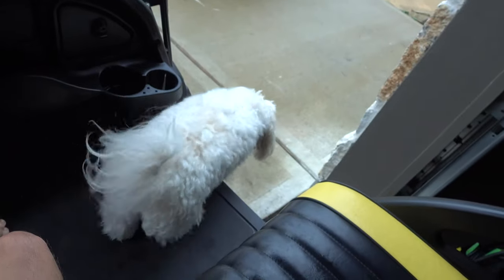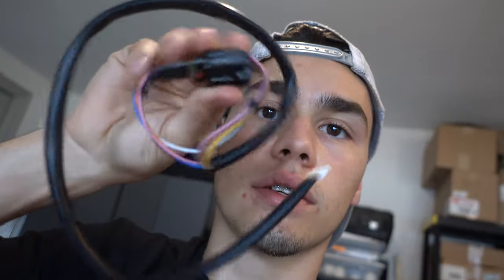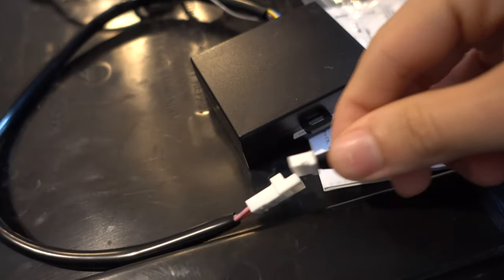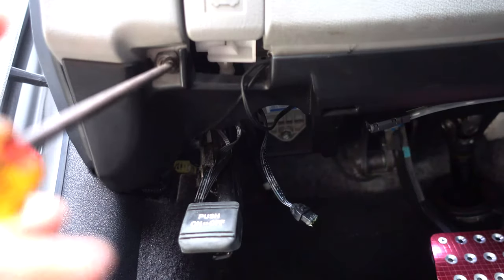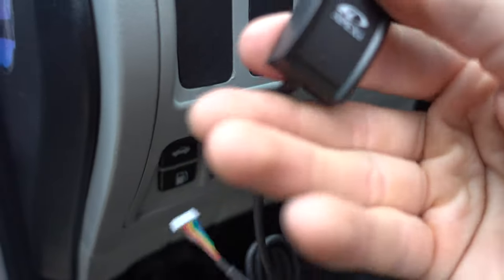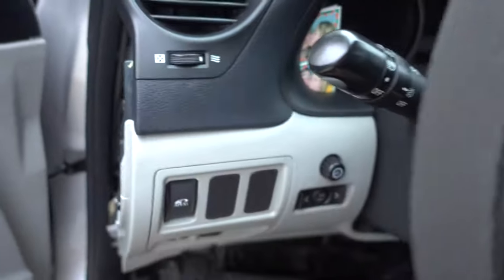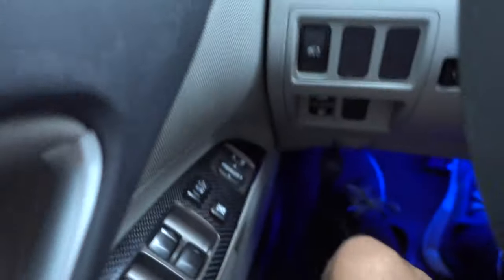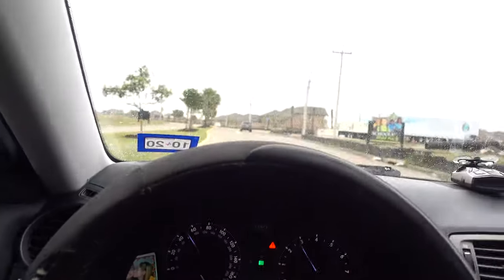Easiest PERFORMANCE Mod EVER!!! (APEXI THROTTLE CONTROLLER)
In today's vlog I decided to install the APEXI’s Throttle controller for a little push in acceleration, Hope y’all enjoy!